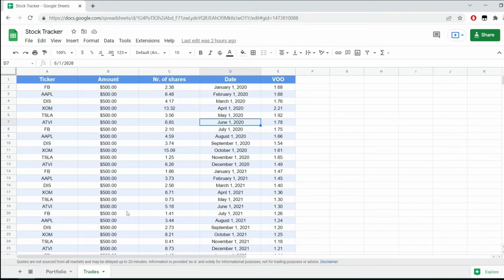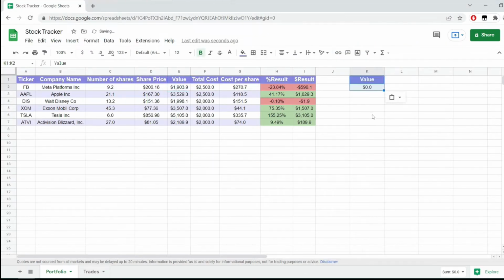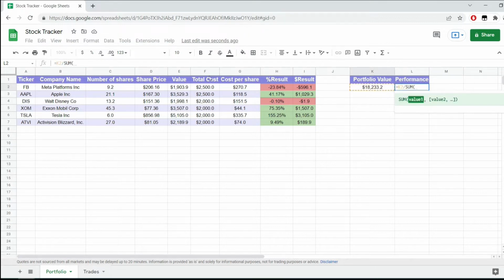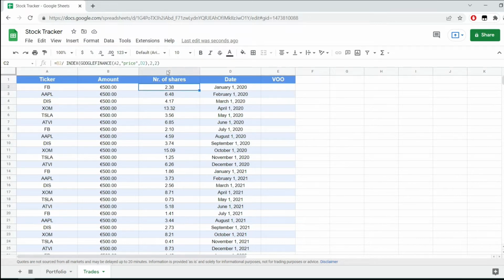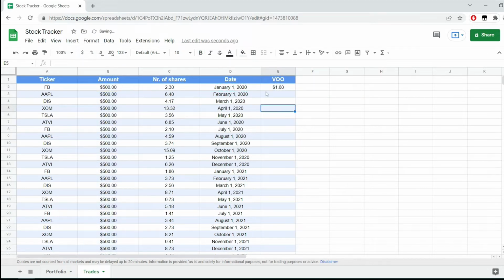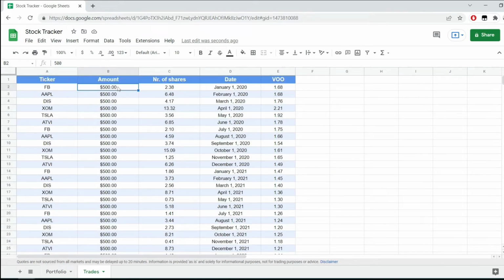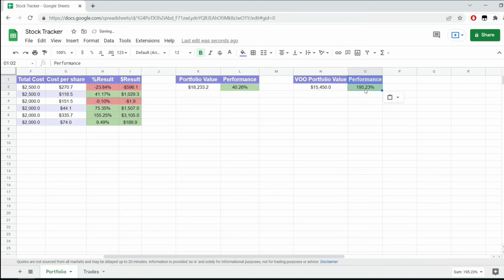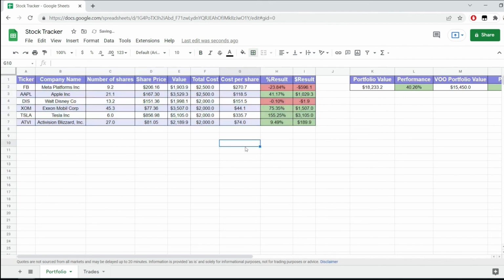Stock Portfolio Tracker - 3/5 - Tracking against S&P500 (Google Sheets)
In this series of videos I will show you how to build the best stock portfolio tracker with Google Sheets. I will show you how to build your own stock portfolio tracker for free to track your stock market investments.

If you want to see the final product and test the stock portfolio tracker that we built with Google Sheets, checkout the link to the file below.

This is part 3 of a series of videos where I show you step by step how to build your very own Stock Market Portfolio Tracker.

Track your stock investments with this simple Google Sheets Spreadsheet.

Why Google Sheets?
✅ It is absolutely free to use
✅ you can use it on your phone as well as on your laptop
✅ you can take your stock portfolio with you anywhere
✅ you can edit your stock portfolio tracker on the go

Timestamp
0:00 What we're building
0:28 Calculate portfolio performance
1:20 S&P 500 tracking strategy
2:27 Calculate S&P500 strategy performance
3:35 See you in part four